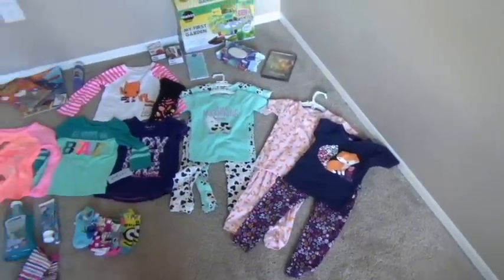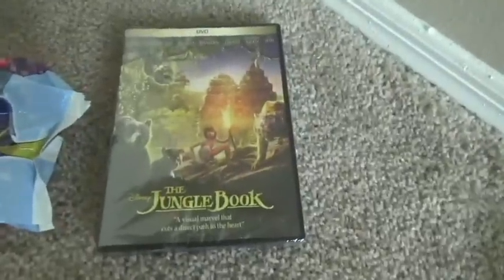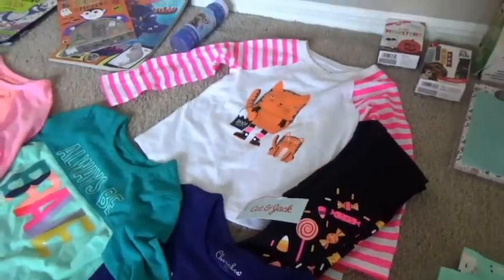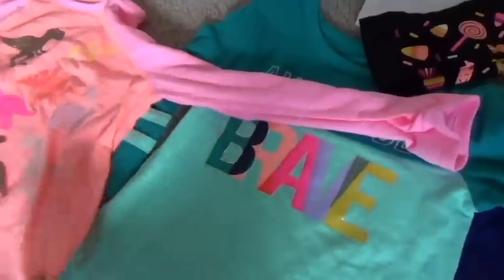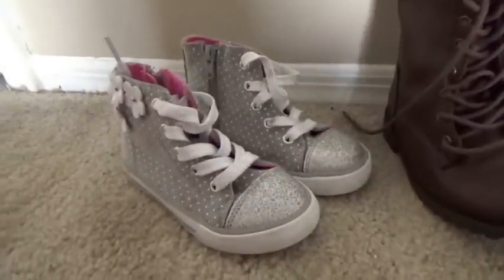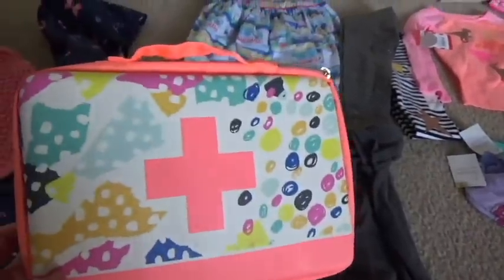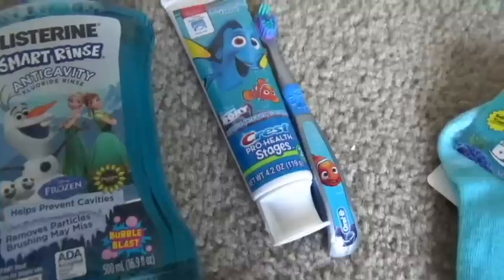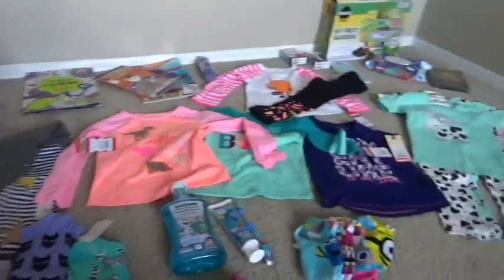Toddler Fall Target Haul!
I am personally addicted to hauls, especially Target ones!
Kicking off the oncoming fall season than with a toddler haul, hope you all enjoy this video :)
Be sure to check out Target's new line, Cat & Jack!